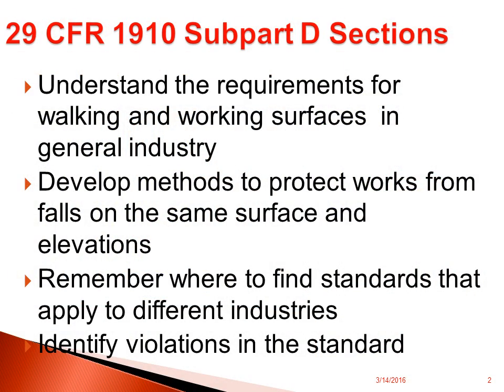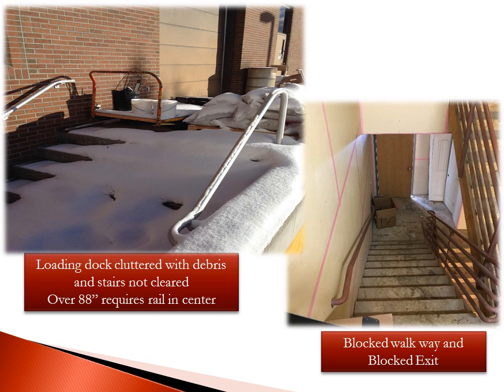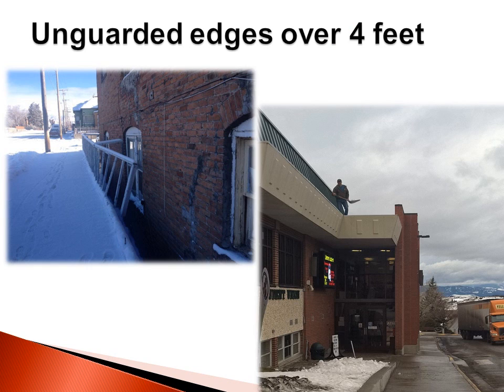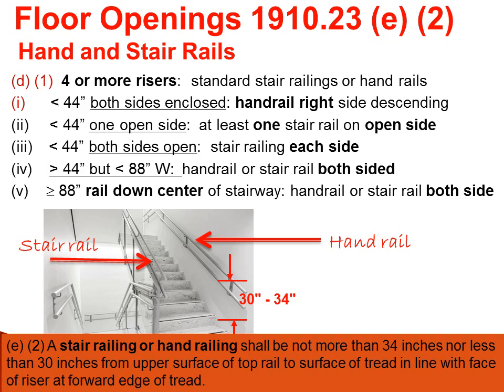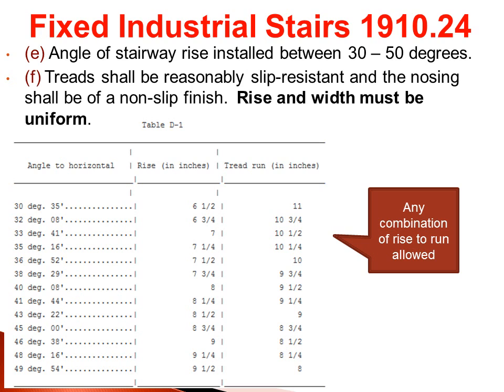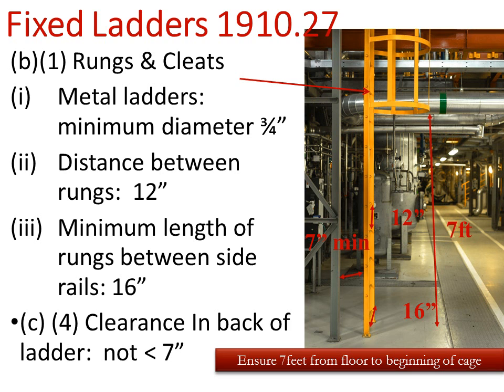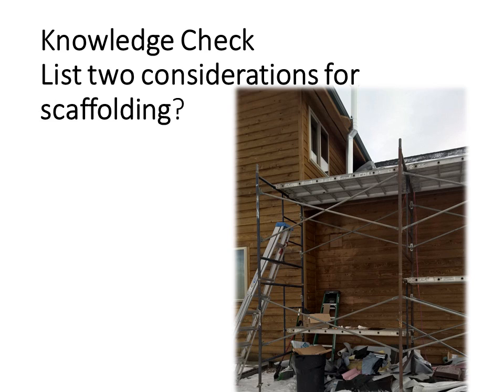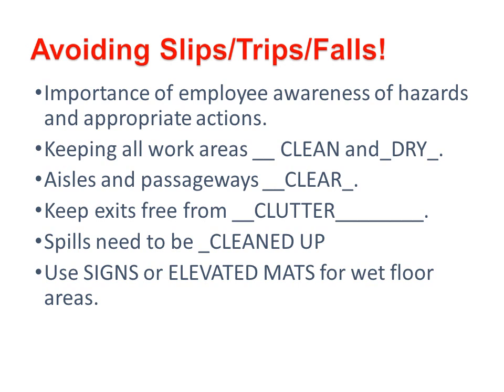Walking and Working Surfaces for General Industry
This video covers the requirements in 29 CFR 1910 subpart D walking and working surfaces for general industry